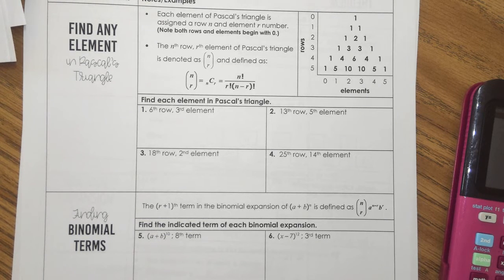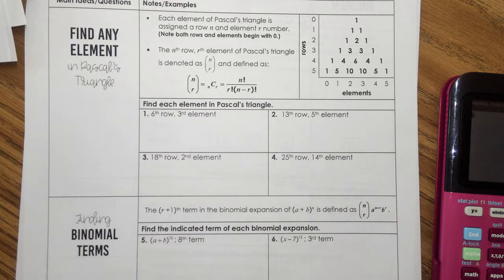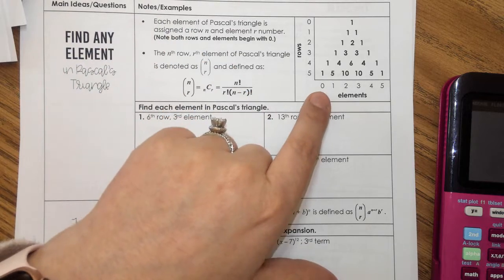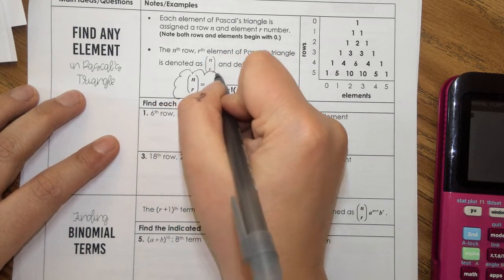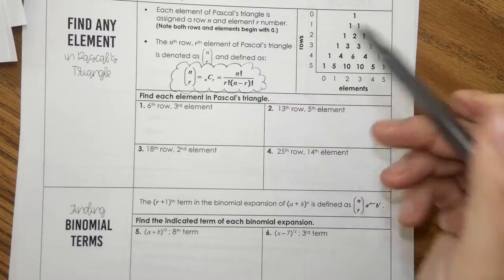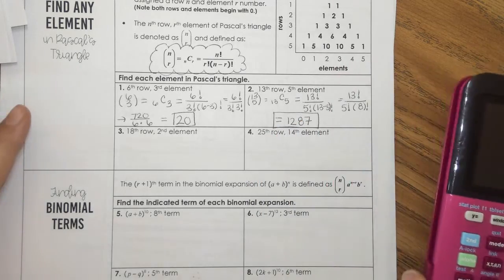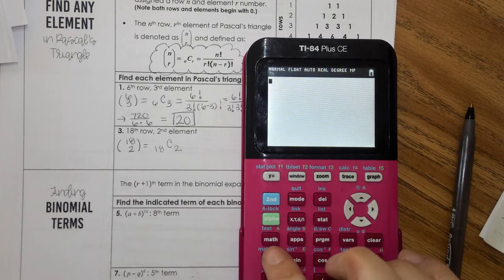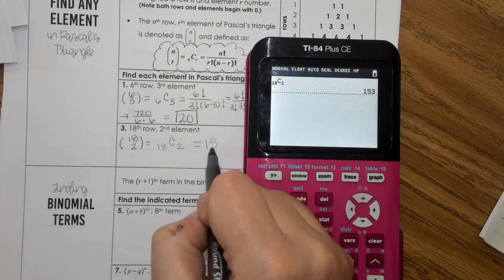Pascals Triangle and Binomial Thm Vid 5